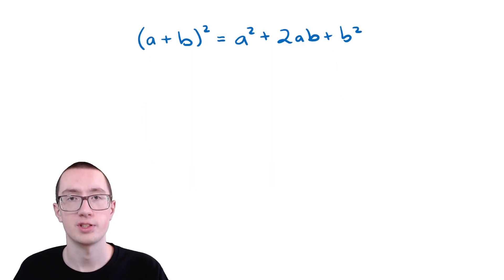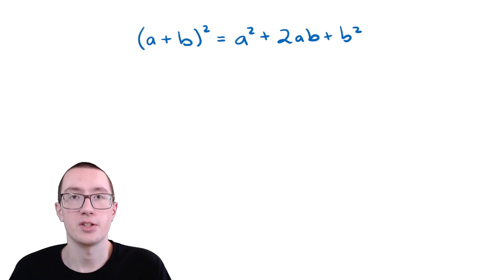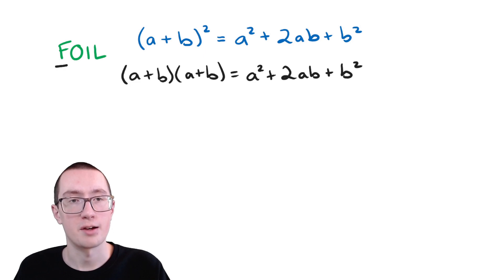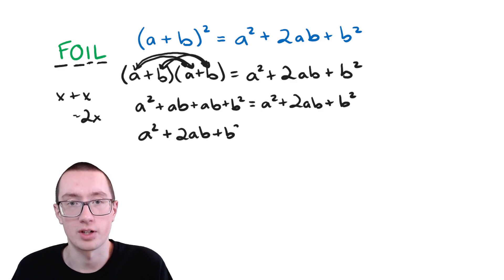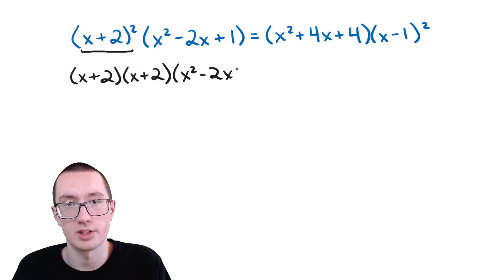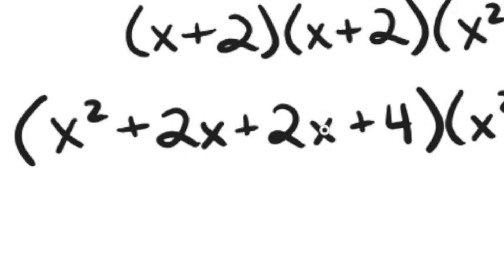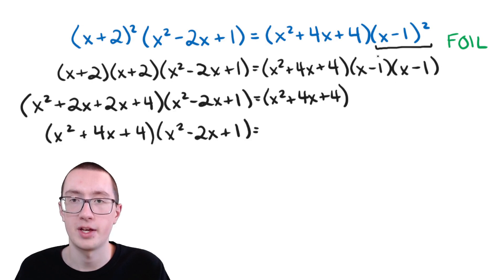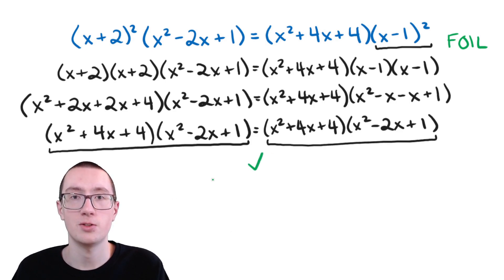How to Prove a Polynomial Identity! [Algebra]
A polynomial identity says that two polynomials are equal... but how do you prove it? What do we put as our answer? Is there even an answer? What's a polynomial again?

🕓 VIDEO CHAPTERS 🕓
0:00 - What is a Polynomial Identity?
1:05 - Example 1 - Changing One Side
3:10 - Example 2 - Changing Both Sides